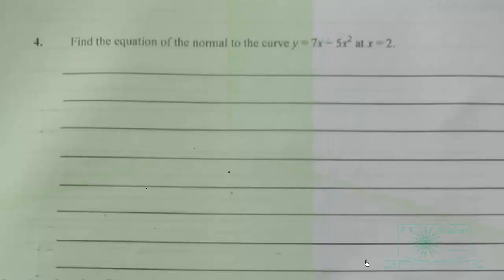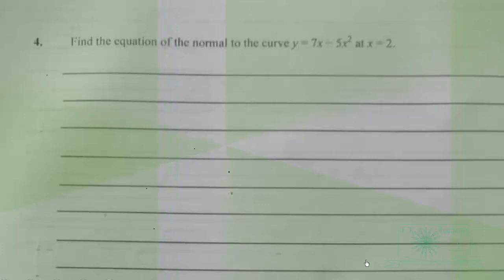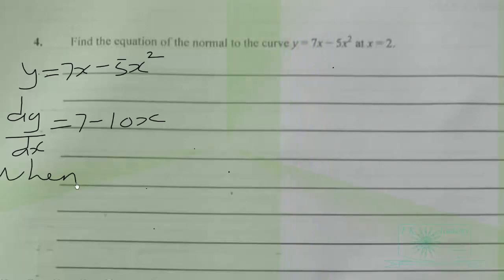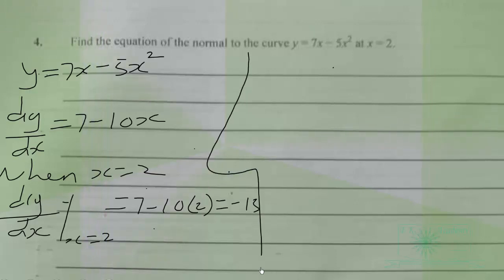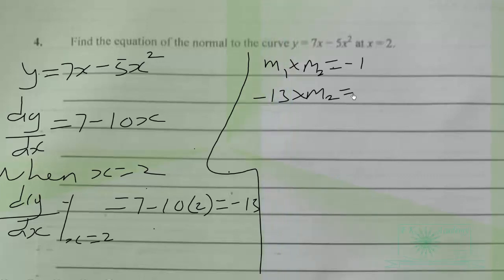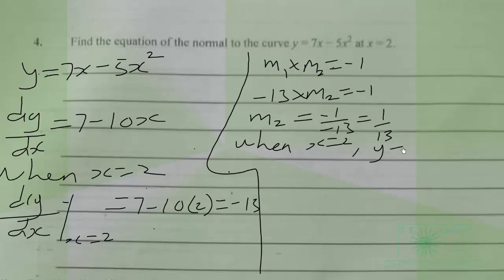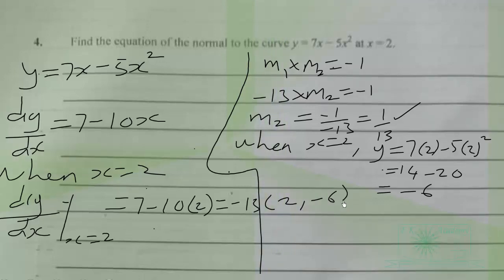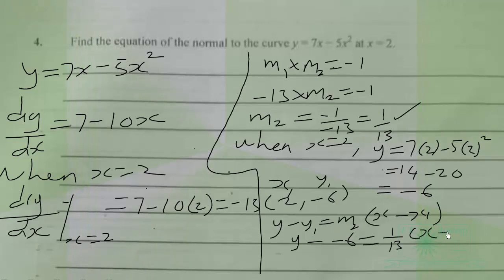WASSCE 2024 May June Elective Mathematics Paper 2 Q4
Equation of normal to a parabola